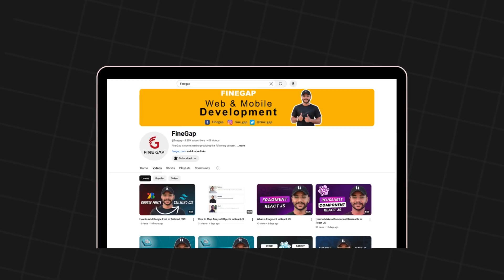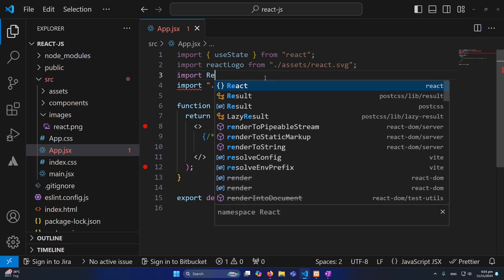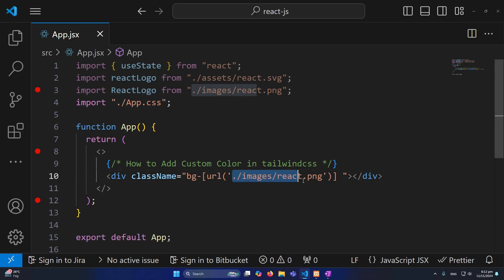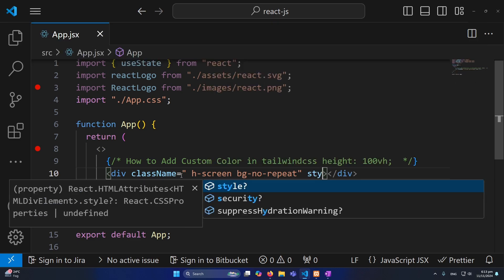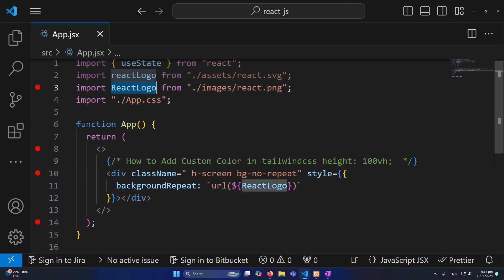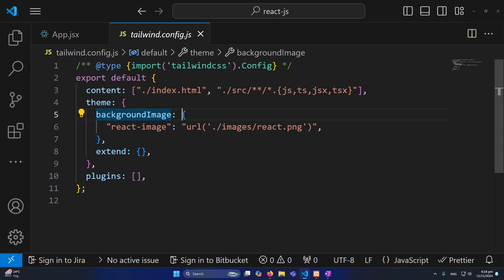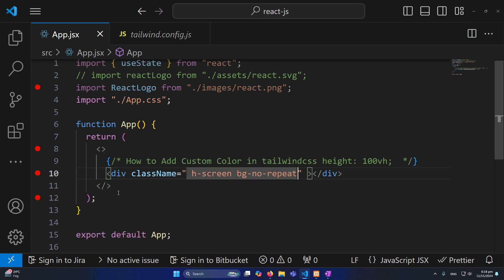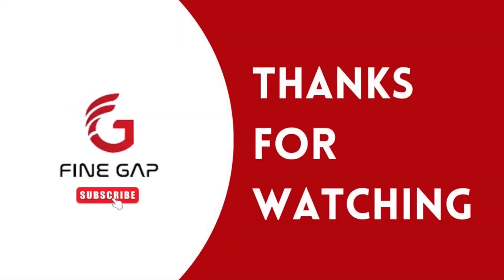How to Add Background Image in Tailwind CSS React